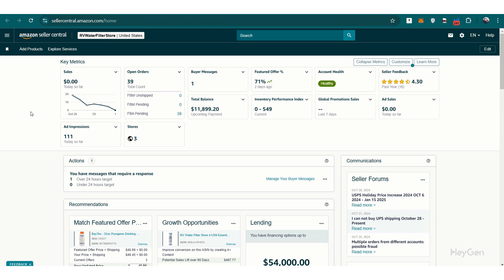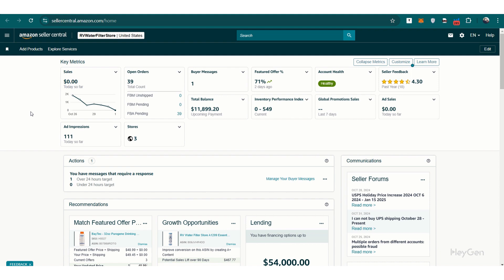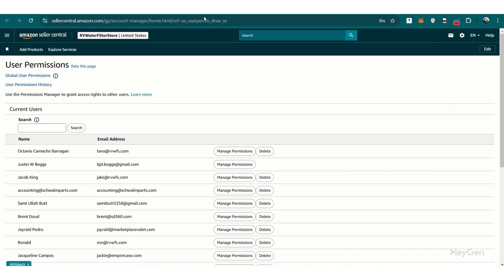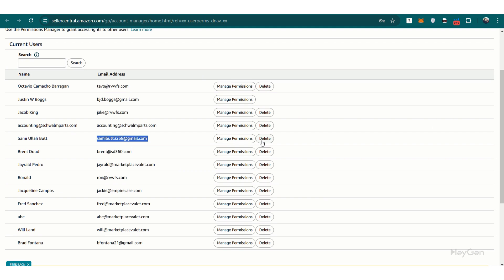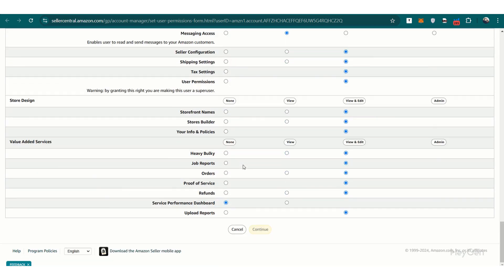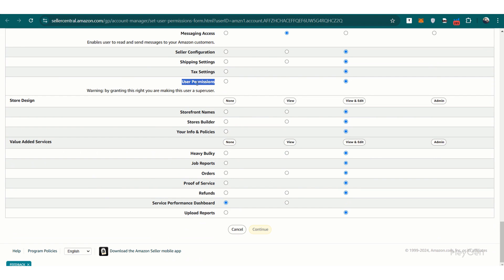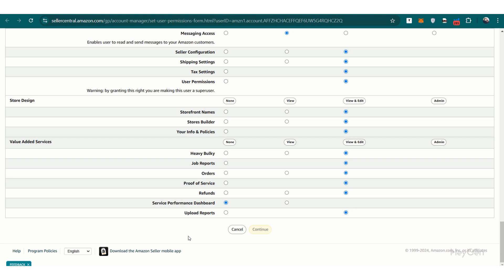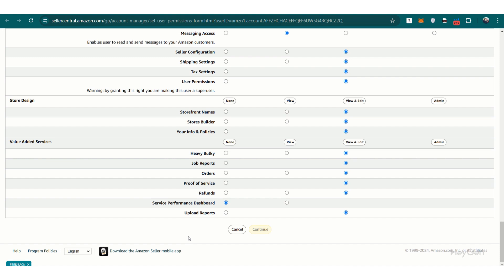How to Remove a User from Your Amazon Account: Step-by-Step Guide 🛠️📤 Learn from 417k Seller Reviews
**How to Remove a User from Your Amazon Account: Step-by-Step Guide 🛠️📤**

Need to remove a user from your Amazon account? Whether it’s due to role changes, security updates, or streamlining account access, managing your account permissions is crucial for maintaining control.

In this video, I’ll walk you through:
✅ A step-by-step guide to removing users from your Amazon account
✅ Tips for managing account permissions securely
✅ Common pitfalls to avoid during the process
✅ How to ensure your account remains secure after user removal

💡 **Ready to take control of your Amazon account permissions? Watch now to learn how to manage users effectively!**

💬 Have questions or need help with managing Amazon account users? Drop them in the comments below, and I’ll be happy to assist!